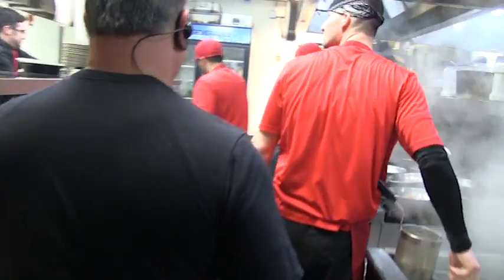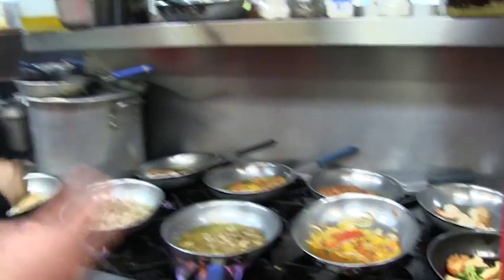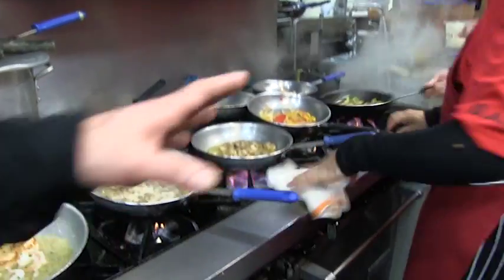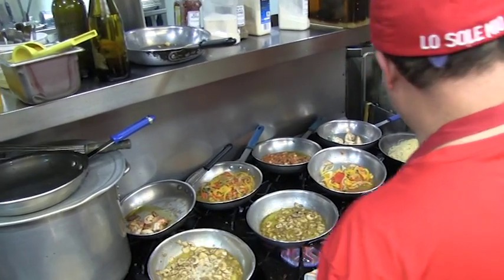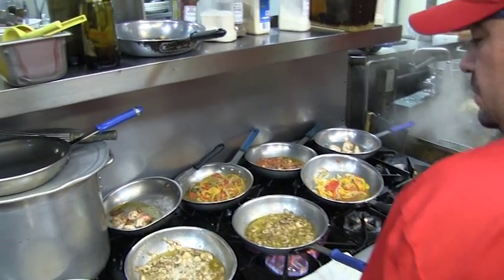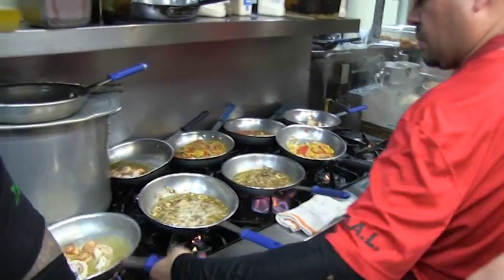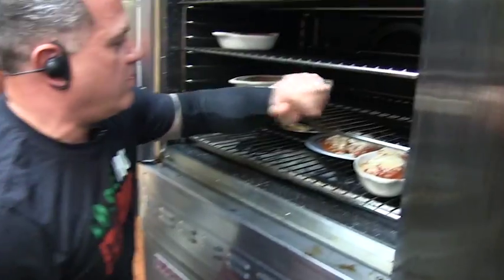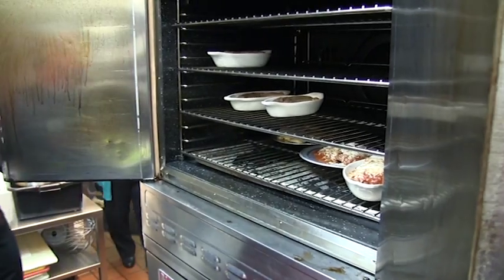David Losole's Cook Sleeves on Angel's World of Food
and for the full tour of Lo Sole Mio, check out
Angel's World of Food Episode 3